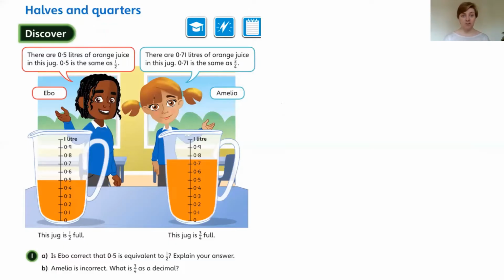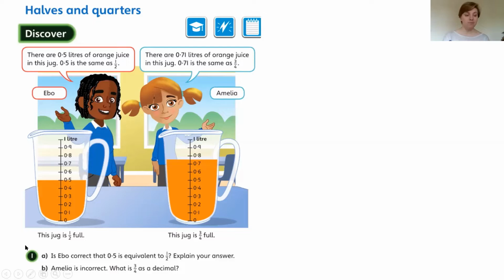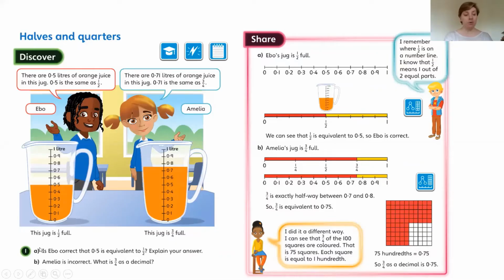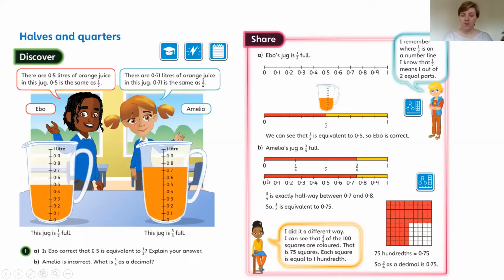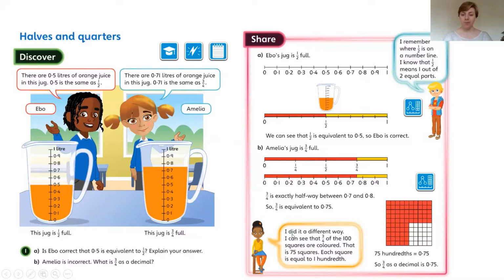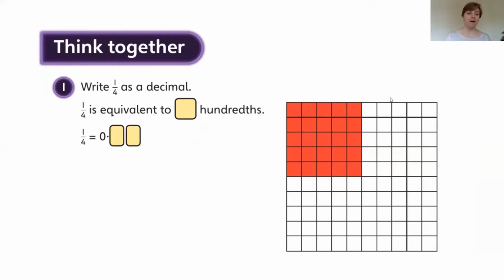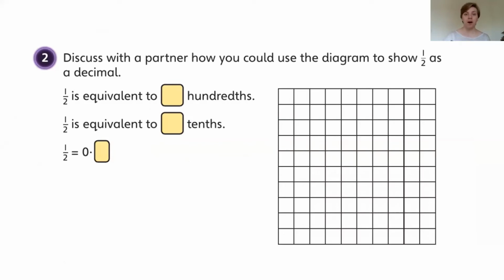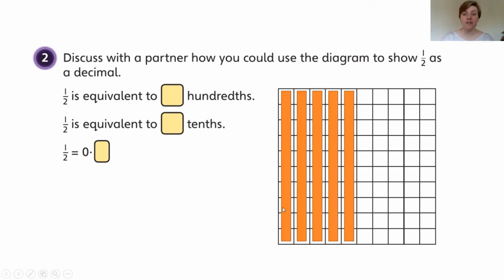Monday Maths Year 4 08 06